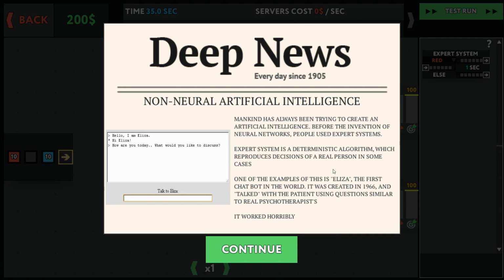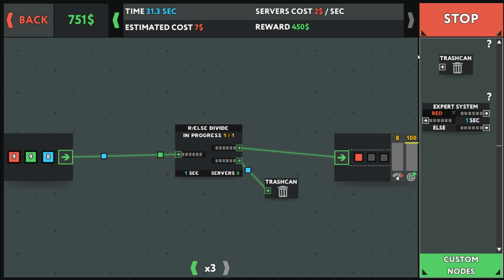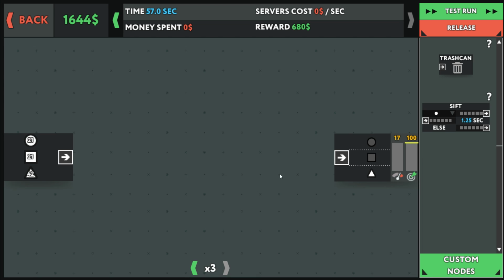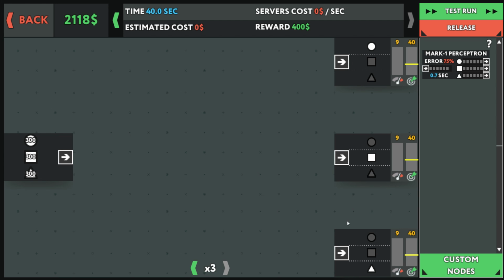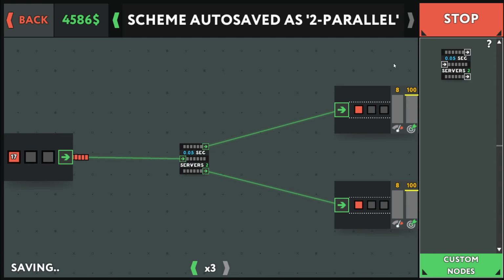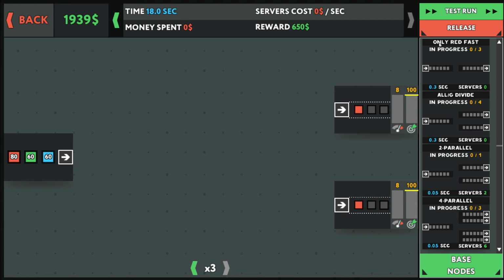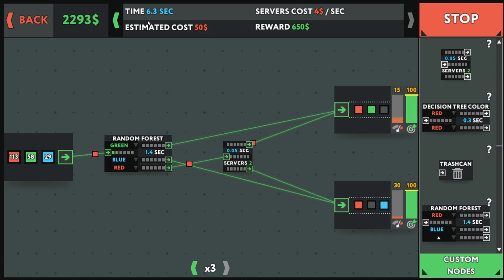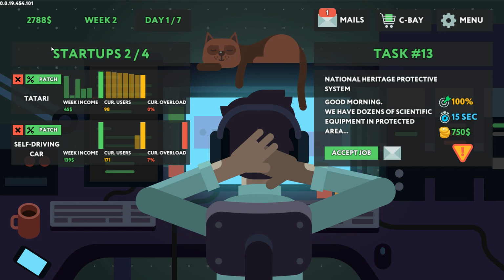While True: Learn() - BASICS & FEATURES - Gameplay & Walkthrough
Hello everyone!
While True: learn() - is a simulator of a machine learning specialist who uses visual programming to make his and his cat's living. Make money as a machine learning developer. Learn how machine learning works. Add to wishlist.
While True: Learn() on Steam:
Previous Videos:
- 7 Days To Die - Ep.
It's never too late to learn
Everyone is speaking about machine learning. Forbes writes that these developers and Data Scientists have incredible salaries, Elon Musk says that they can accidentally create an AI that can enslave humanity. So, what are these people really doing when they come to work? This game is a simulator of a machine learning specialist who uses visual programming to make his and his cat's living. Learn what those guys are actually doing and realize if it is possible to create a big and scary evil AI by mistake (or not)?

Features:
- Work as a freelancer or run a startup
- Write systems using visual programming interface to complete clients' orders
- Deploy system to the cloud
- Reuse system components in future
- Scale the system when the amount of data gets huge
- Make money as a machine learning developer
- Join a startup as a CTO
- Learn how machine learning works